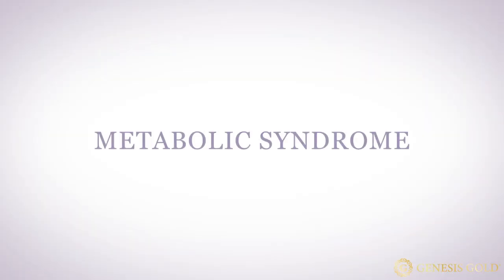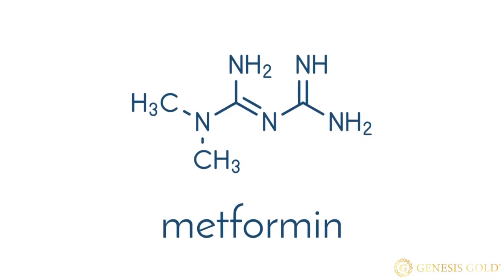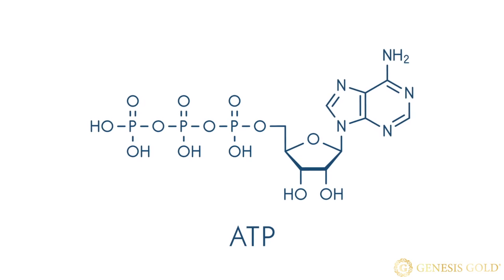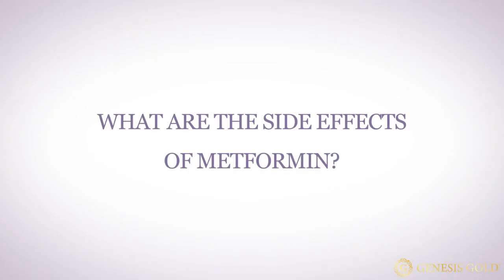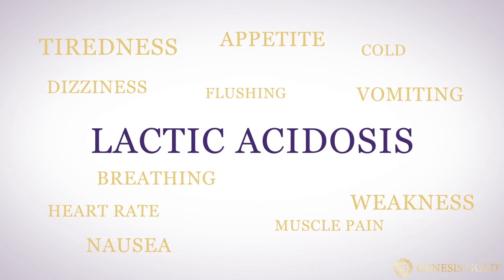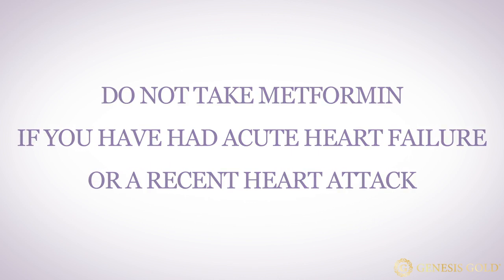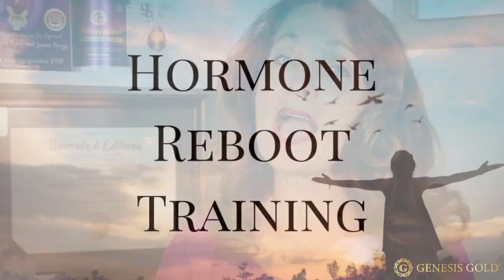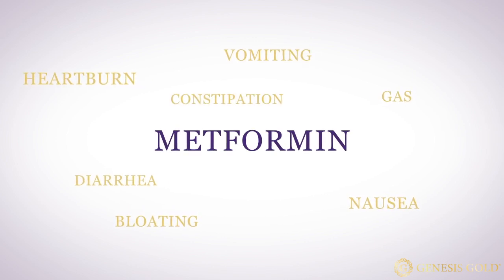Is It Safe to Take Metformin?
Metformin is a medication prescribed for diabetes and insulin resistance. It’s approved by the FDA to treat diabetes and has an orphan approval for the treatment of insulin resistance associated with PCOS.

Insulin resistance affects as many as one in three people. Insulin resistance is a stepping stone to metabolic syndrome which includes obesity, type 2 diabetes, high blood pressure, high cholesterol.

00:00 Is Metformin safe?
00:32 How Metformin is used
00:47 What Does Metformin do exactly?
01:45 What are the Side Effects of Metformin?

We talk a lot about how to reverse insulin resistance in our Hormone Support Group which you can access through our free Hormone Reboot Training.